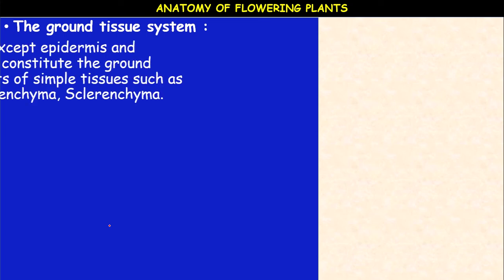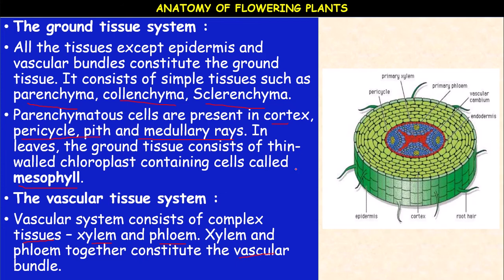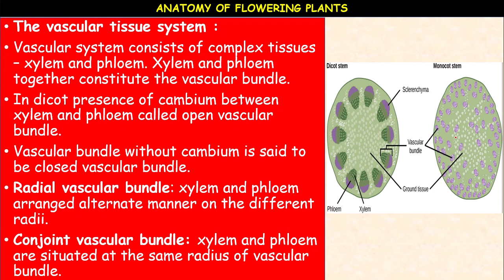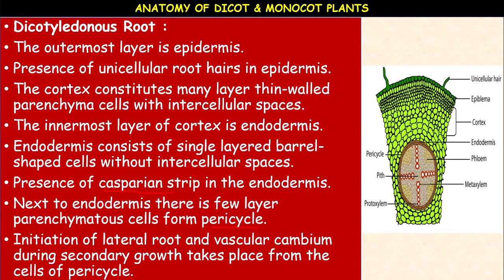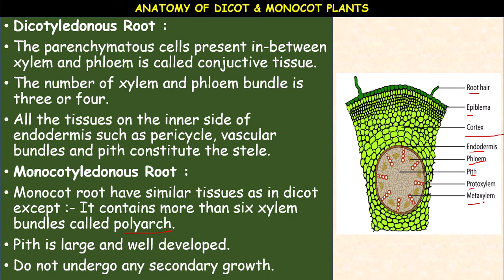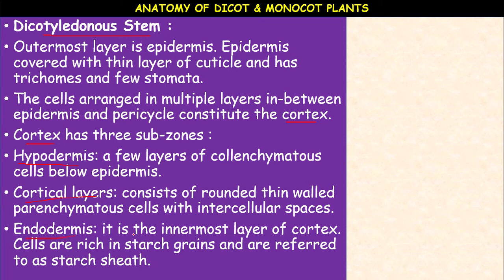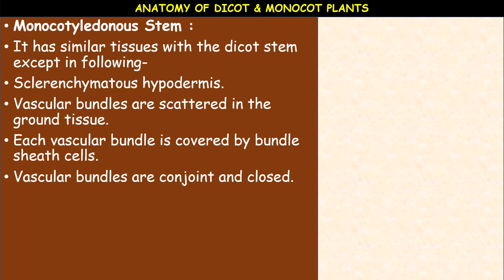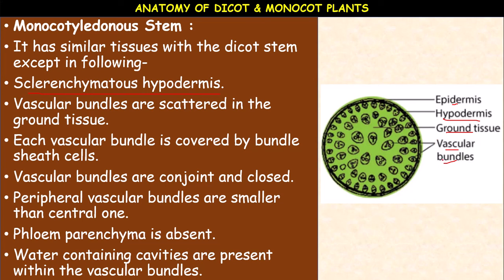8TH || TOPPERS' || BIOLOGY || ANATOMY OF FLOWERING PLANTS || PART 03